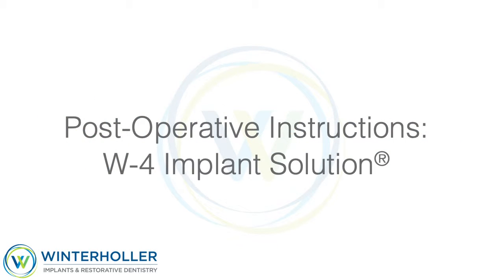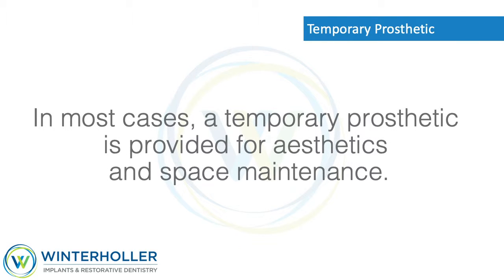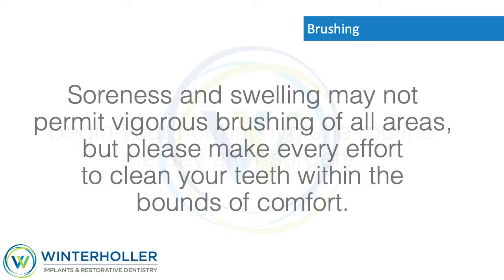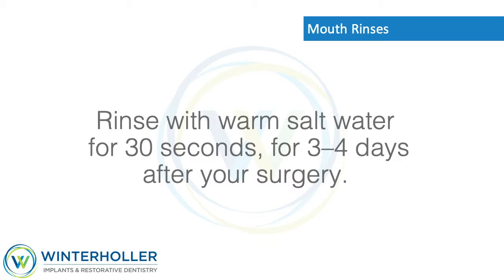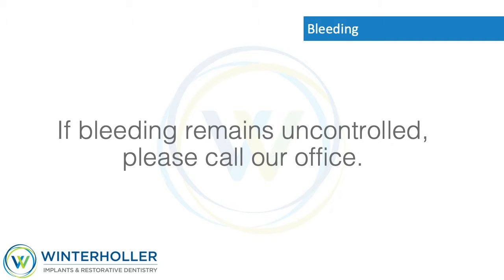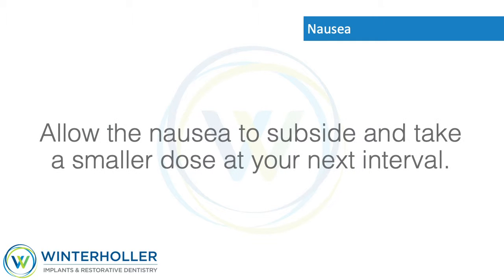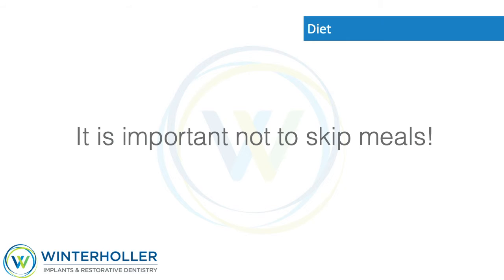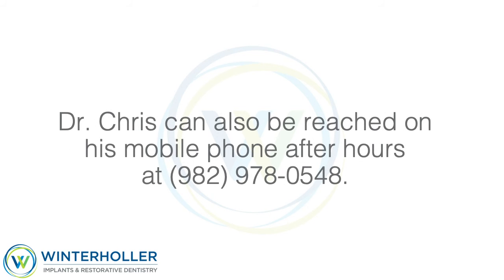Post-Op: W-4 Implant Solution in Arizona | Winterholler Implants & Restorative Dentistry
Post-Op: W-4 Implant Solution in Arizona with office locations in Scottsdale and Payson, AZ | Winterholler Implants & Restorative Dentistry

The W-4 Implant Solution®, also sometimes called full-mouth dental implants, uses dental implants to secure a permanent denture for a full set of new, customized, and realistic teeth placed quickly and with little downtime—you can even restore all your teeth in both arches. We use advanced digital implant techniques and technology to place your permanent and custom-made dental prosthesis in as little as one surgical appointment.

Winterholler Implants & Restorative Dentistry
Chris Winterholler, DDS, DICOI, LVIF, FAGD
Patrice Winterholler, DDS, FAGD

13825 N Northsight Blvd
Ste 120

315 E State Highway 260

Services Provided:
Tooth Replacement | Dental Implants | W-4 Implant Solution® | Full-Mouth Rehabilitation | Dental Care Services | General Dentistry | Porcelain Veneers | Teeth Whitening | Clear Aligners | Sleep Apnea Treatment | TMJ Treatment | Oral Cancer Screening

Winterholler Implants & Restorative Dentistry services the entire Phoenix metropolitan area, Northern Arizona, and the Southwest region, even treating patients from as far away as Alaska, North Dakota, Oregon, Montana, Colorado, Wyoming, and Utah.

Cities Serviced:
Phoenix, Scottsdale, Payson, Paradise Valley, Pinnacle Peak, Fountain Hills, Cave Creek